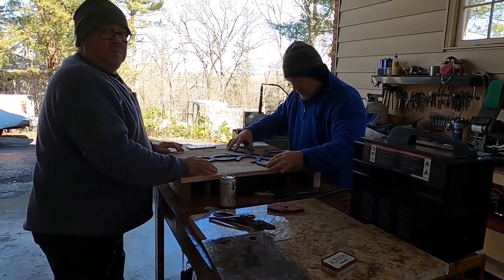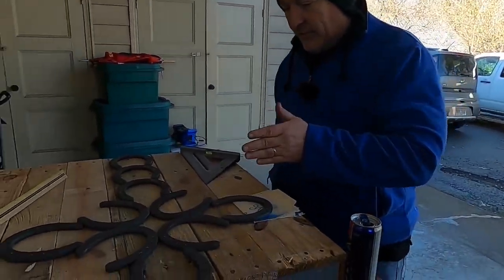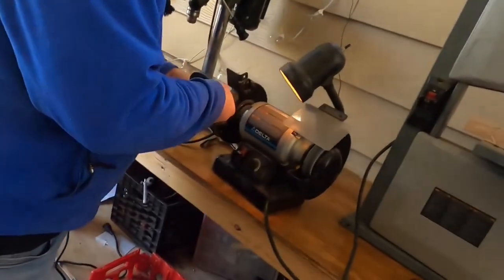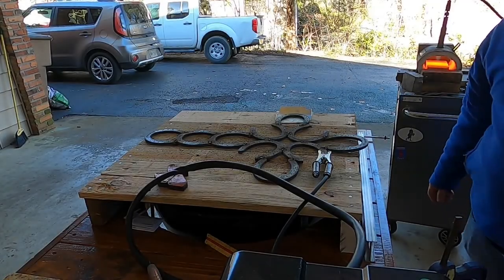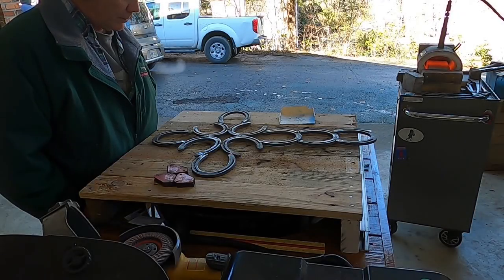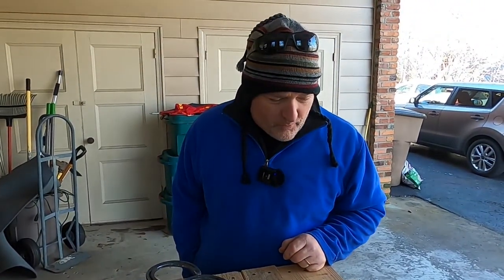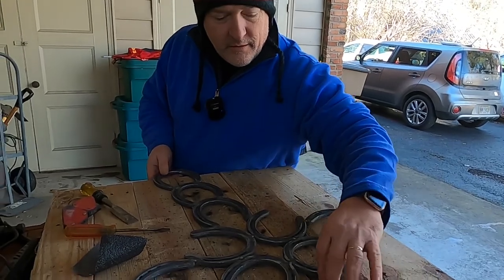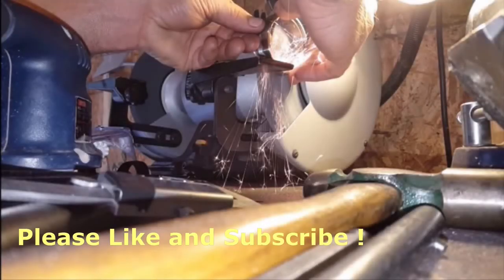VLOG - Visiting CarPort Forge - How To Make A Cross Out Of Horse Shoes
We took some time off from cars last weekend to visit CarPort Forge in Nashville TN once again for some in depth arts and crafts. We make a rusty artistic looking cross from horse shoes. We picked the coldest day of the year!